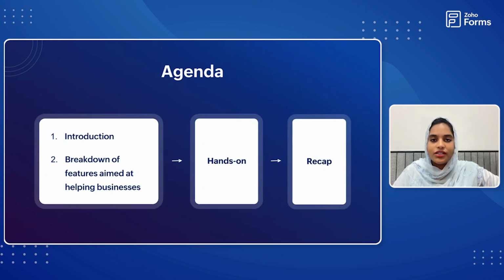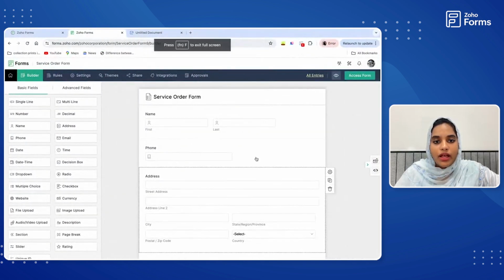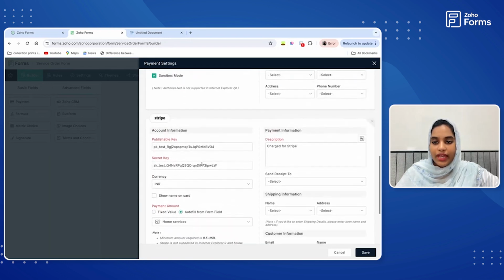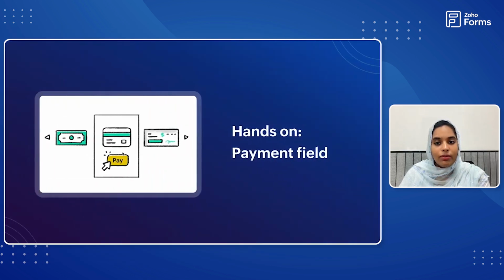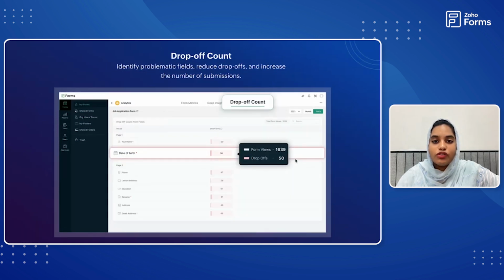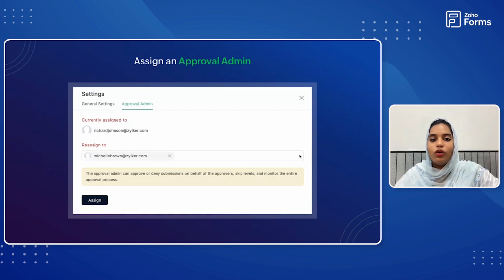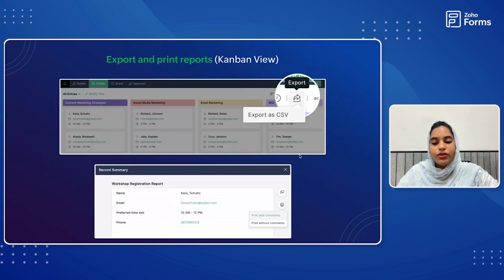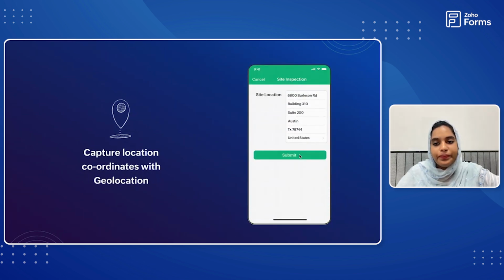Zoho Forms: Payments, Orders & Team Collaboration Simplified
This webinar discusses streamlined payments and order management, banishing admin boredom and streamlining administrative tasks, effective team collaboration and business management on-the-go with our handy Zoho Forms mobile app.